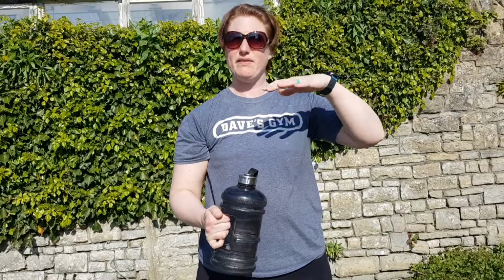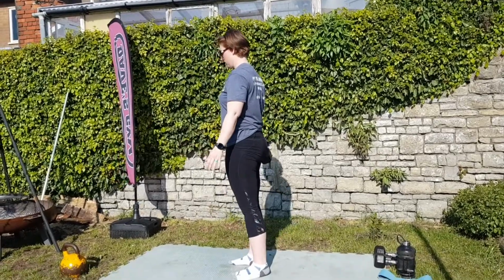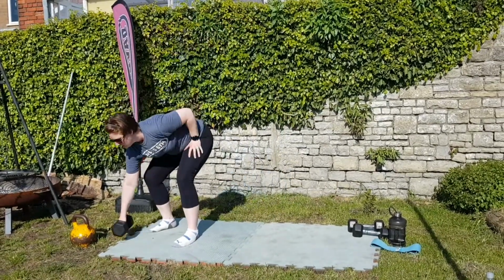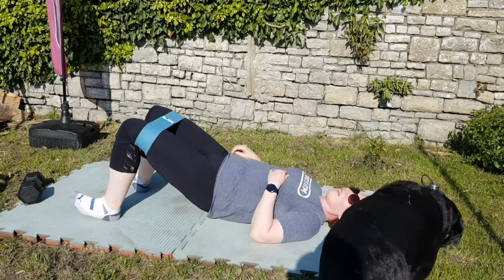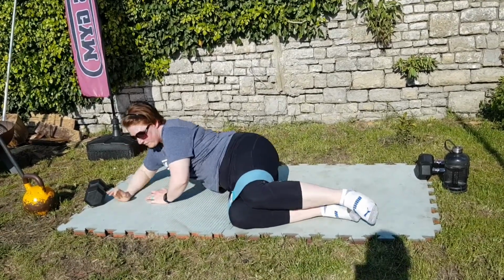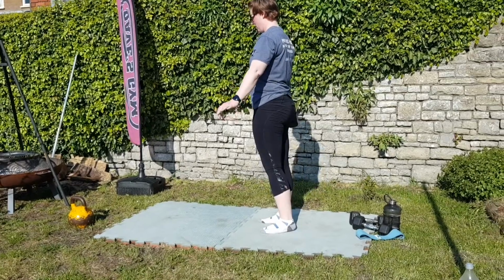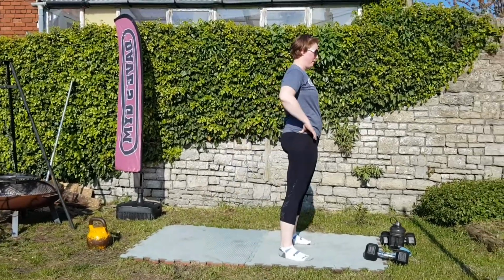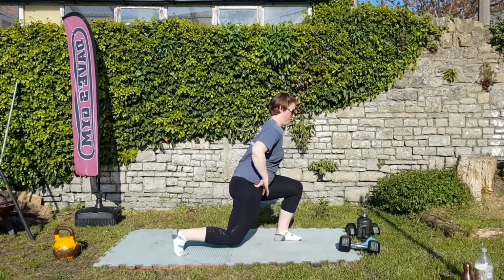Lashings of Legs (bodyweight/db/kb) 08.04.20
Lashings of Legs
08.04 20

Leg circuit: 5 reps each side
Single leg Romanian deadlift (SLDL)
Goblet squat
SLDL
Double db front squat
SLDL
Thrusters

Glutes superset:
10 glute bridge
10 clams right side
10 glute bridge
10 clams left side

Repeat leg circuit

Reverse lunge ladder:
10/19/8/8/6/6/4/4/2/2

Options:
Repeat again in reverse
Use more or less weight
Increase the reps.